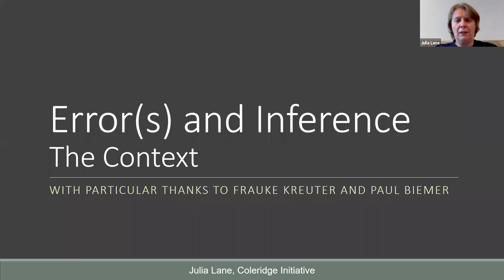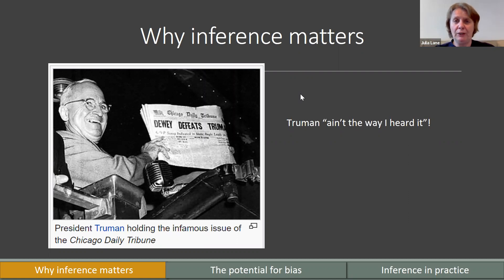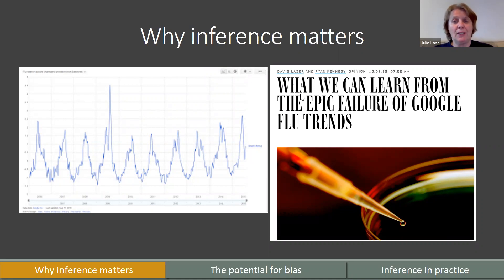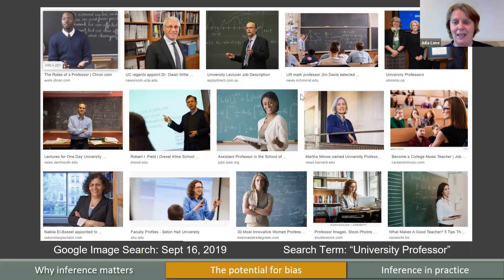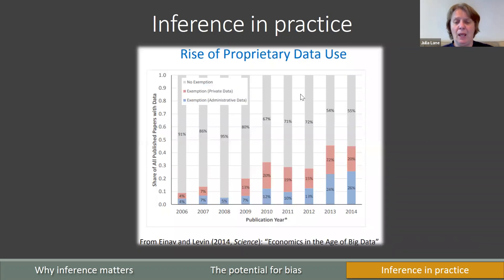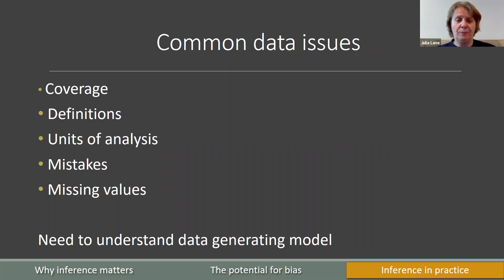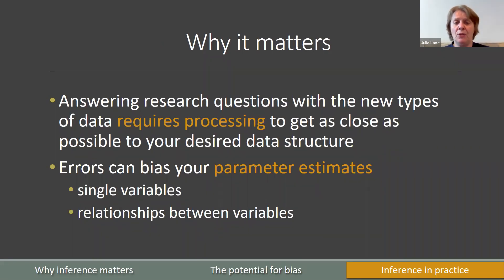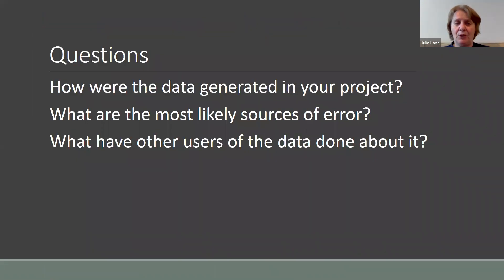Error(s) and Inference: Context